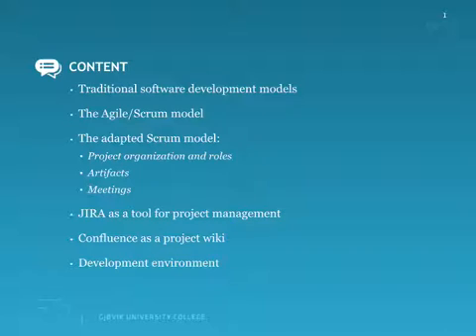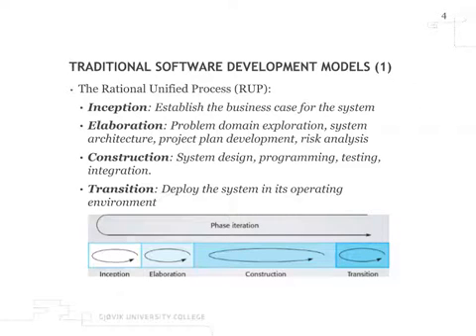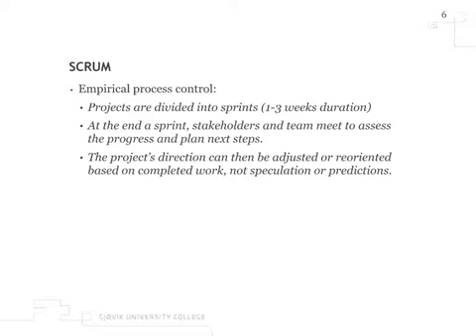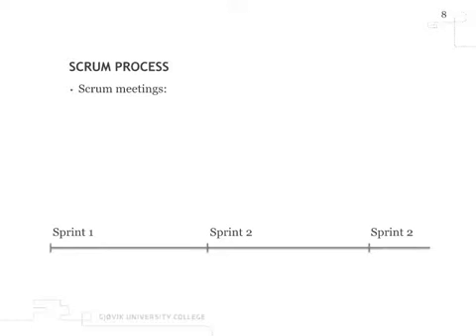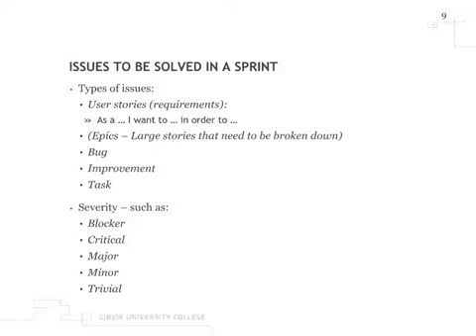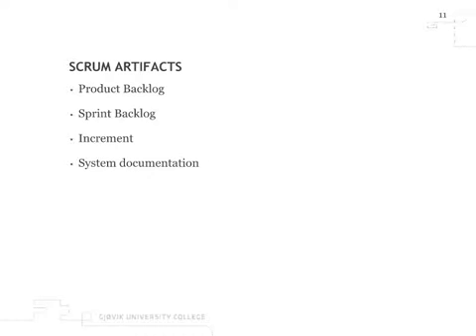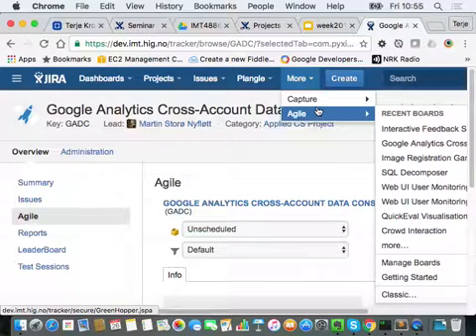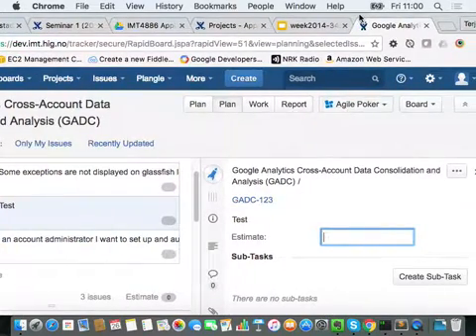imt4886 seminar01 lecture02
Software project model, project management and tools